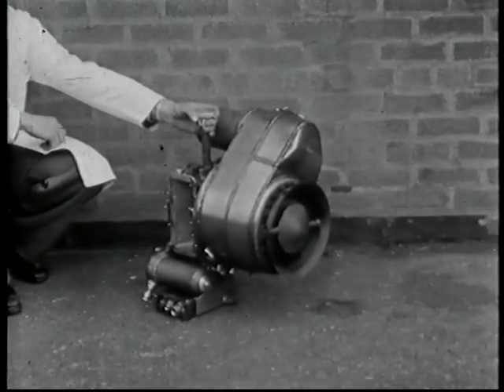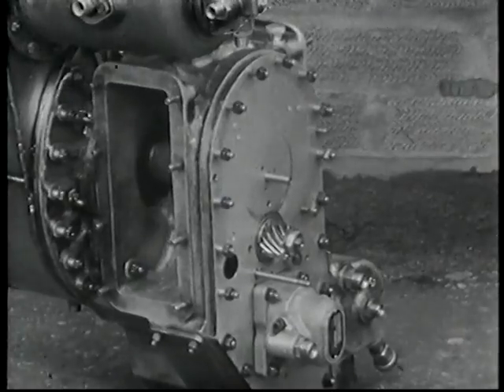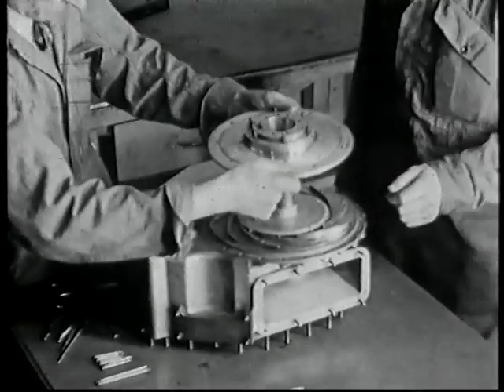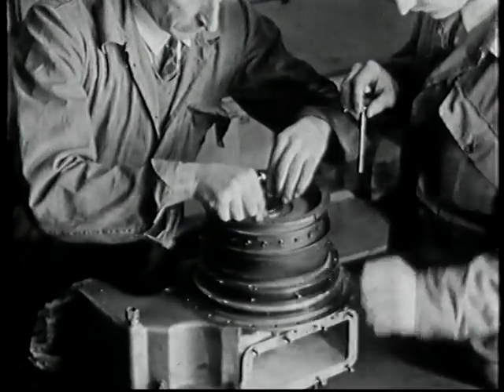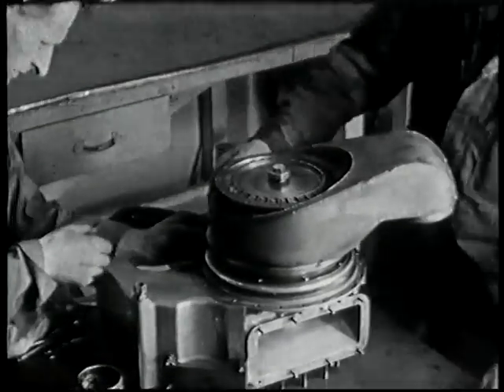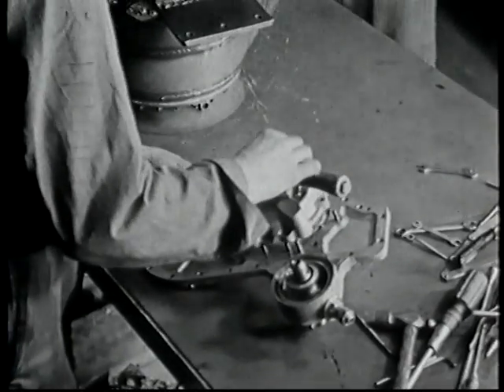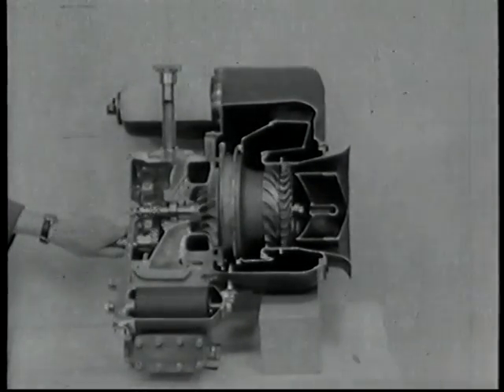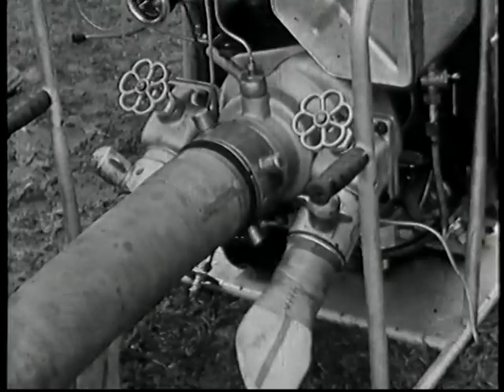ROVER 1S60 Britain's First Small Industrial Gas Turbine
This is a short instructional Film about the Rover 1S60 gas turbine engine.